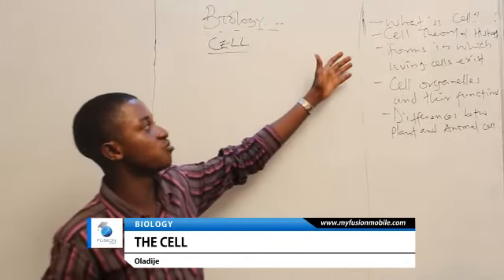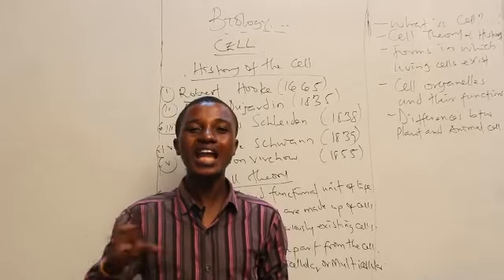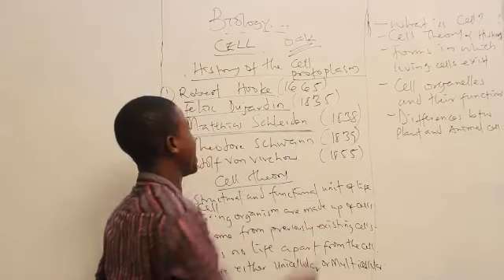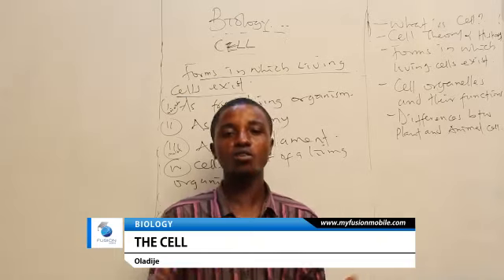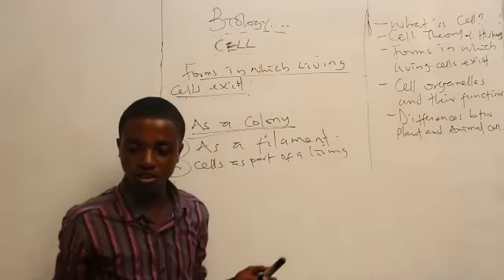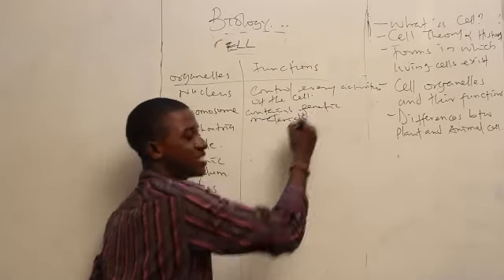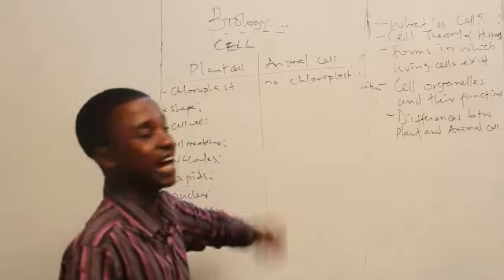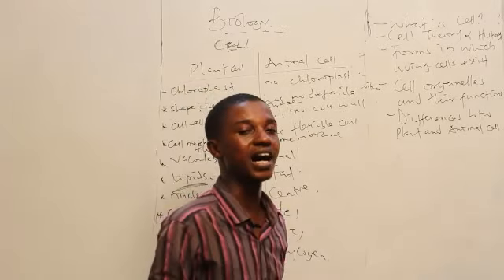The cell (SS 2, JAMB Tutorial, WAEC, NECO, Post-UTME, NABTEB)